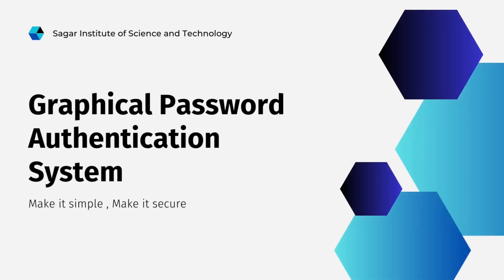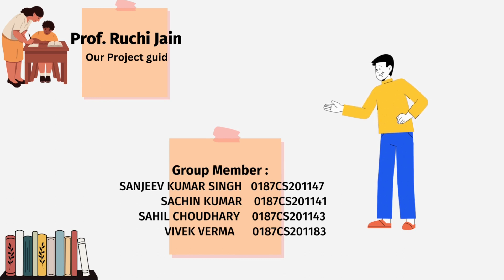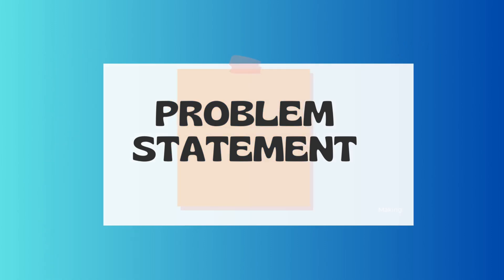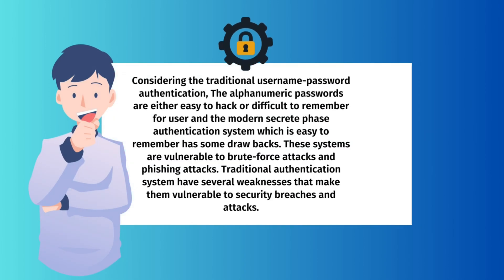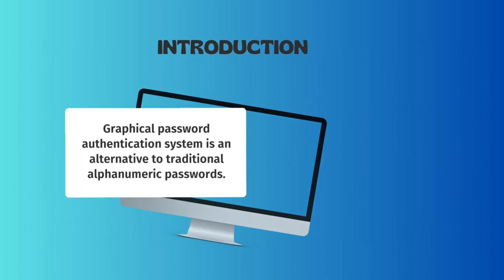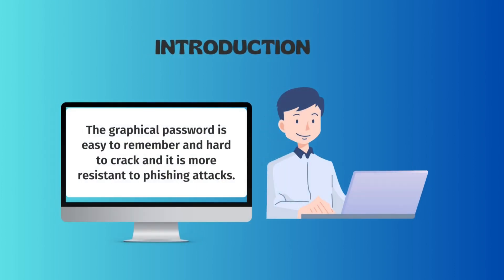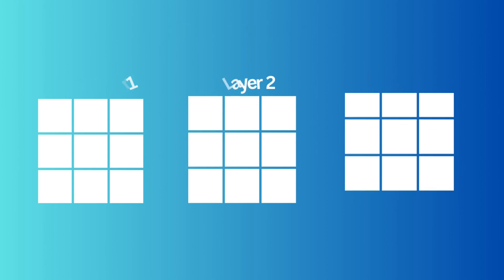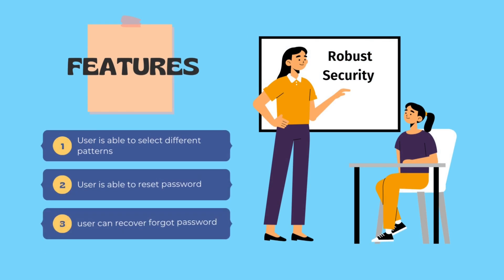Design & Development of Graphical Password Authentication System | Minor Project | Jan June 2023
Group Members
0187CS201147 Sanjeev Kumar Singh
0187CS201141 Sachin Kumar
0187CS201143 Shahil Chowdahary
0187CS201183 Vivek Verma